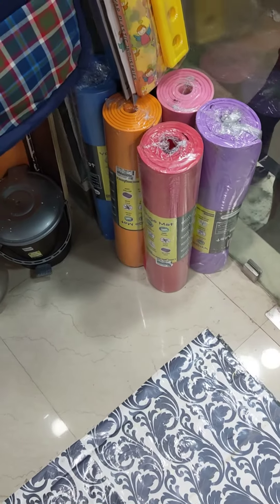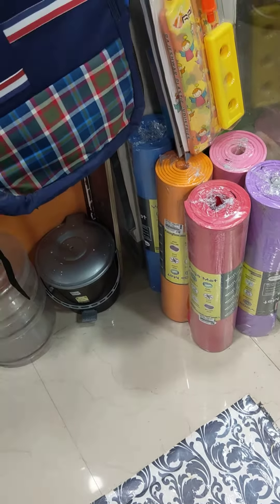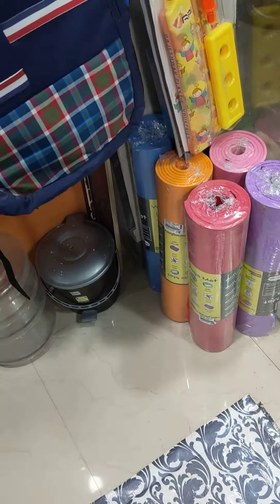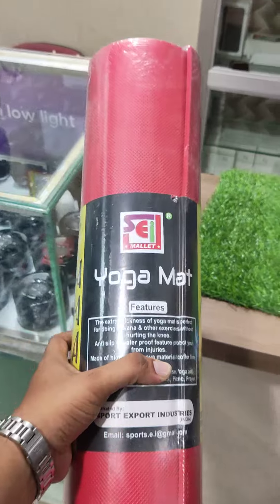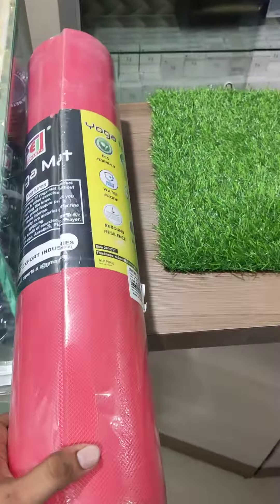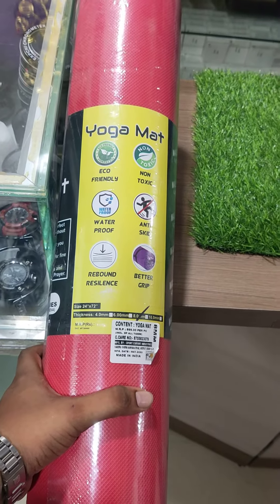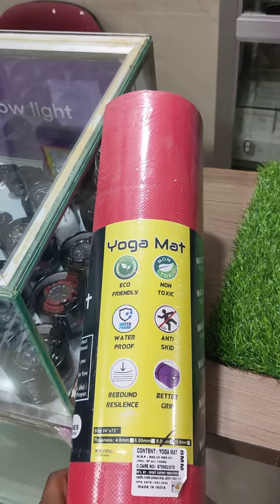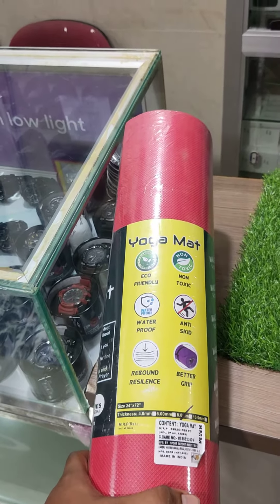Yoga mats 8mm thickness high quality foam mats at 650/- only....